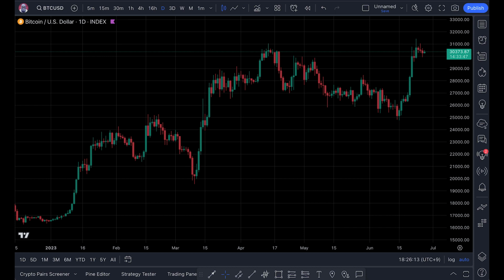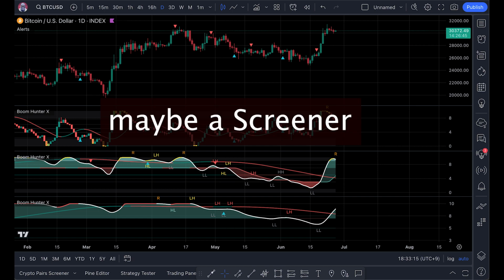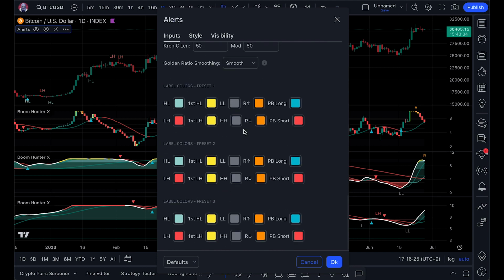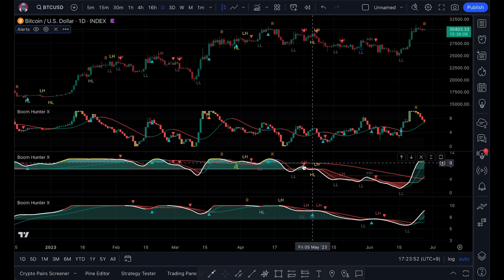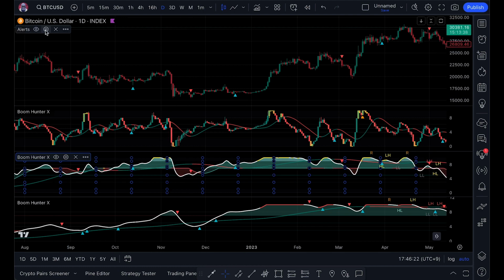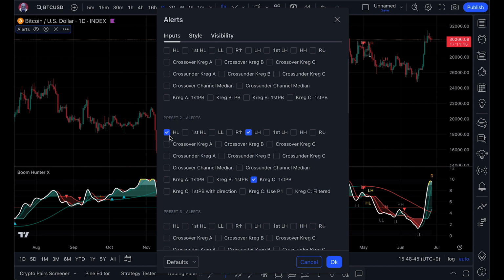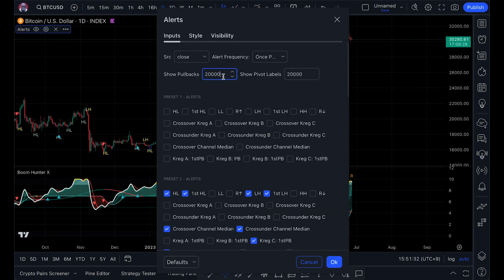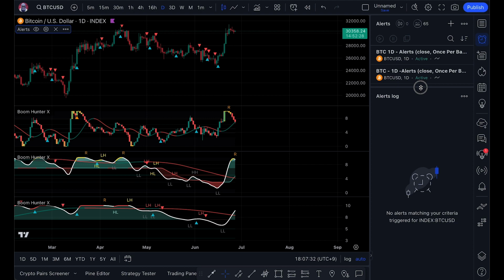Boom Hunter X Alerts Indicator